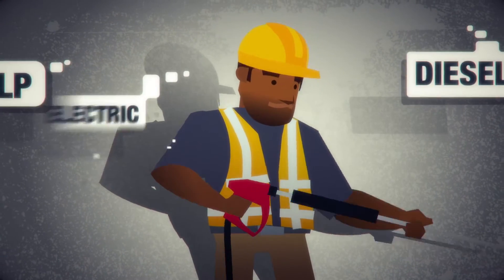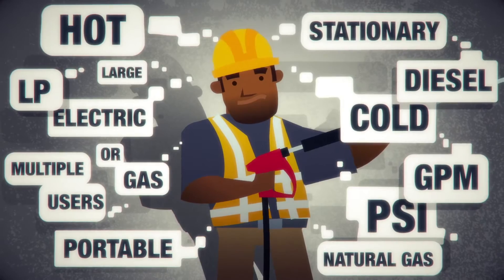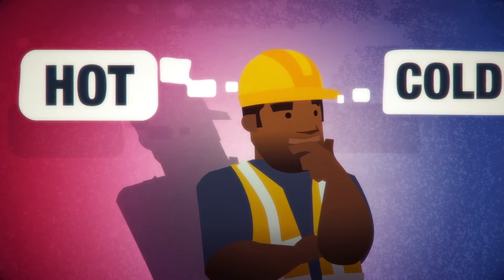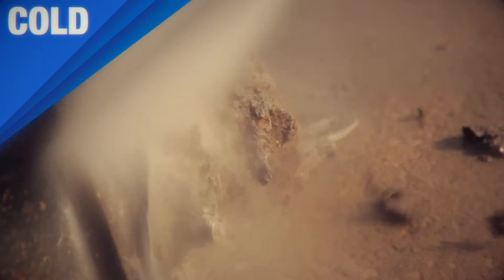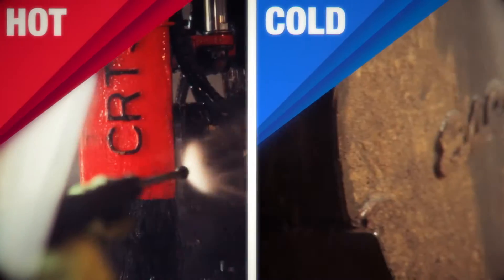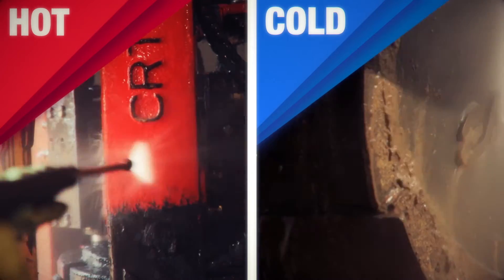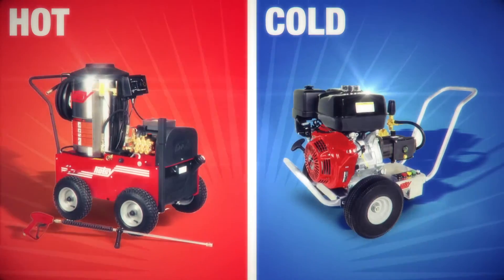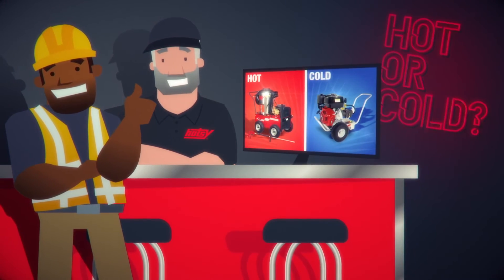Hotsy HotCold 04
When choosing a pressure washer there are many choices.  Let's start by choosing hot or cold water.  This short video explains the difference.